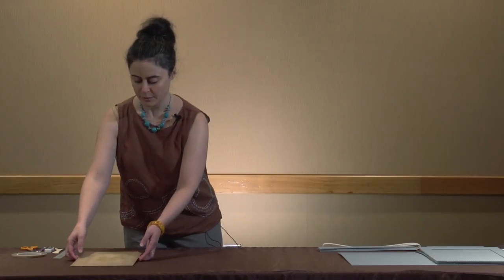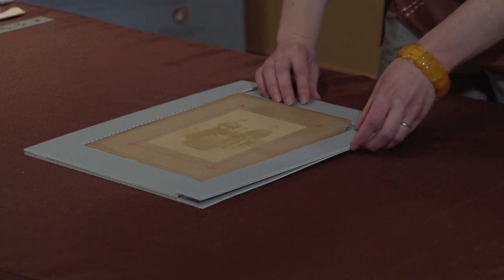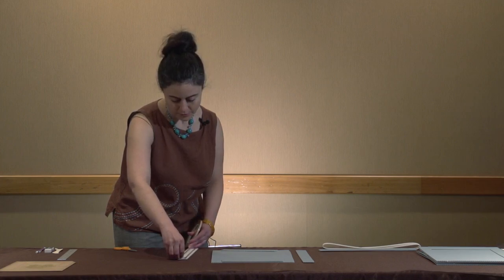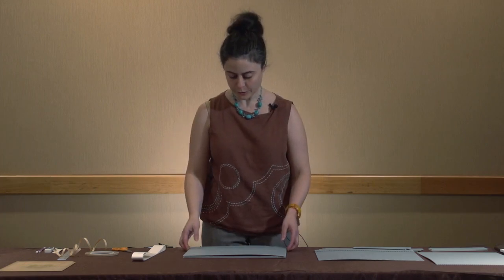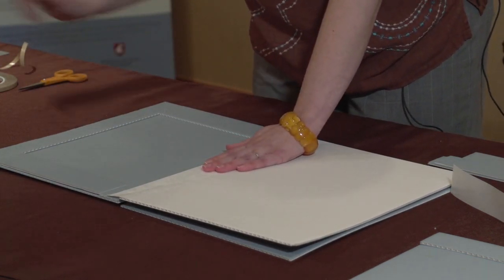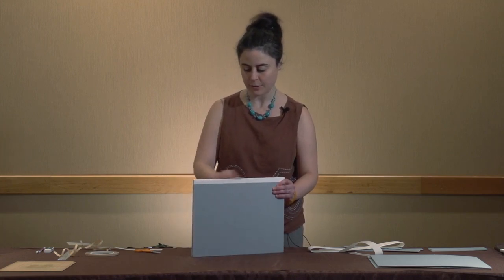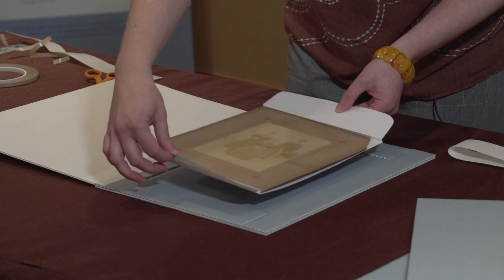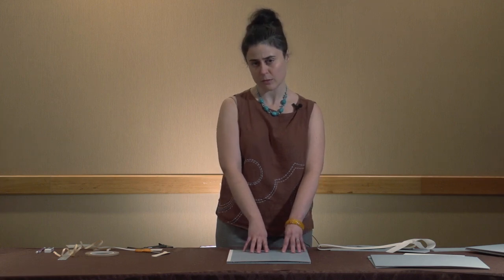How to Build a Sink Mat for Preserving Photographs Tutorial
In this video, Amanda Maloney, Associate Photograph and Paper Conservator at the Northeast Document Conservation Center, provides a detailed demonstration on how to build a sink mat for preserving photographs. Maloney reviews the materials needed and steps to build the sink mat, and offers a couple of options on how to safely take the photographs out of the sink mat. This tutorial supplements the session, ""Best Practices and Practical Solutions for Storing and Exhibiting Photographs"" given at the 2016 ATALM annual conference held in Phoenix, Arizona, on September 10-13, 2016.